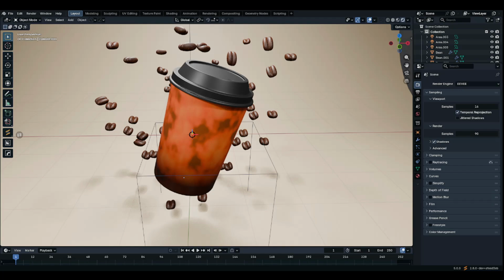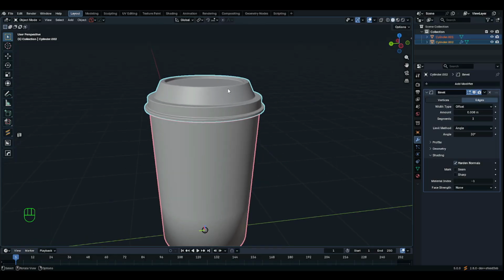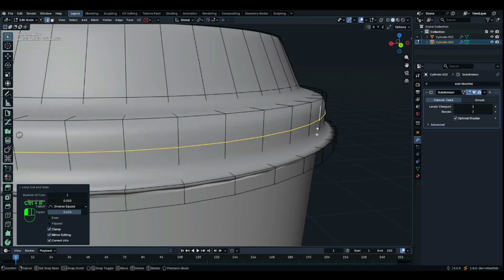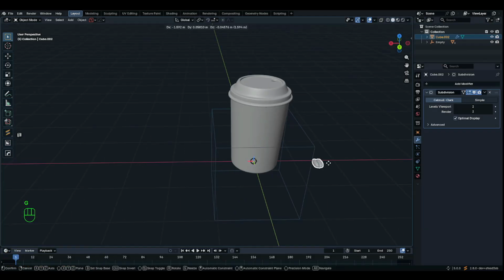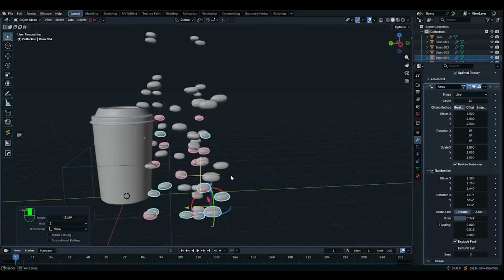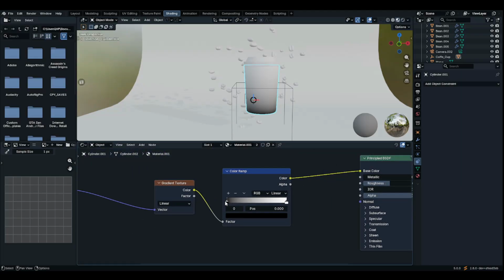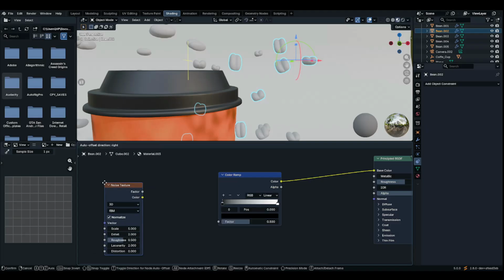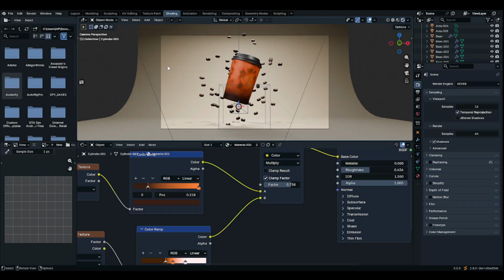Blender coffee modeling |from shapes to realistic rendering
Hello guys, welcome back to Infinite Dimensions! In this beginner-friendly blender tutorial, I'll show you how to create a detailed coffee cup and beans using blender 3d. We'll cover the essential steps of blender modeling, perfect for anyone looking to learn blender for beginners. This coffee video will guide you through the process, from basic shapes to realistic textures of the coffee bean. ☕blender

Below is a link to this Projects blend file